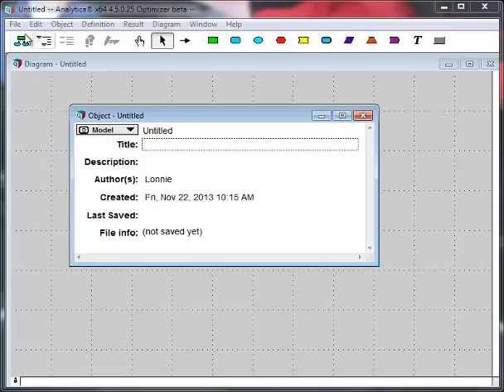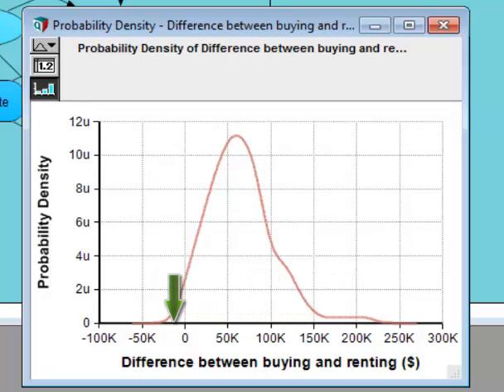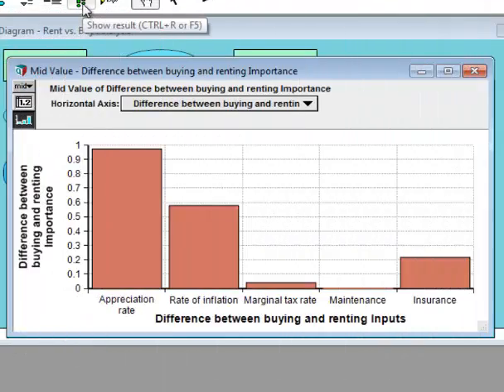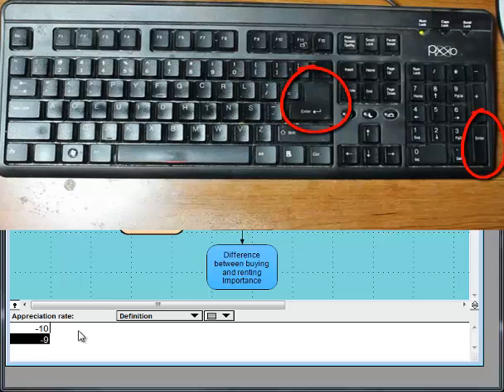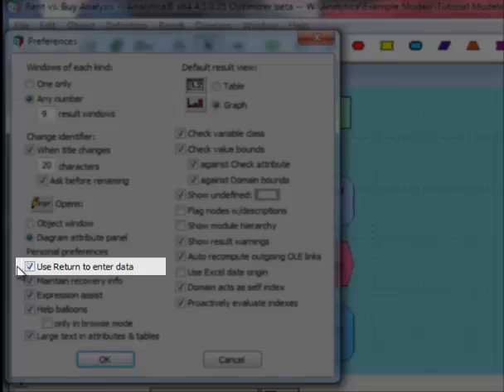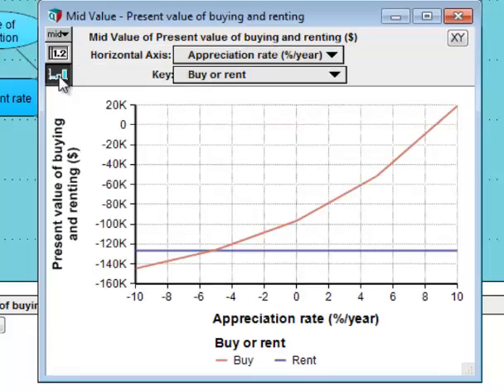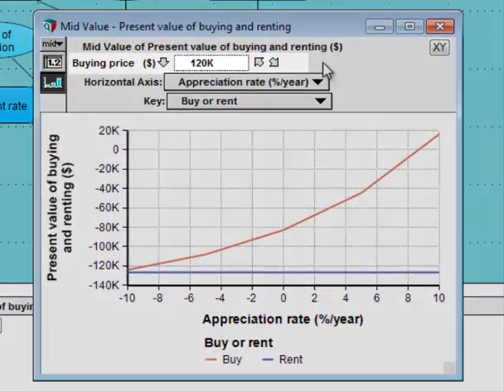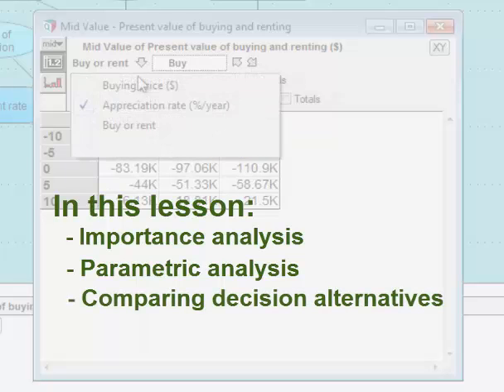Analytica Tutorial Chapter 3: Analyzing a model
This video corresponds to the second chapter in the Analytica tutorial and covers several forms of sensitivity analyses: importance analysis, parametric analysis and comparison of decision alternatives. Here you'll get your first taste of multi-dimensional arrays and array abstraction